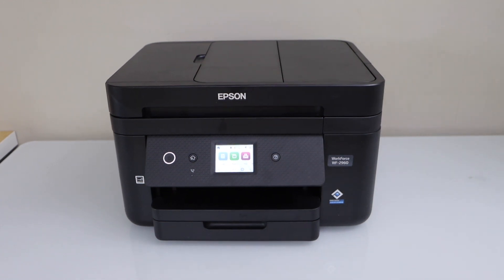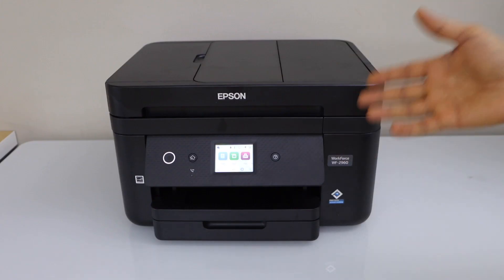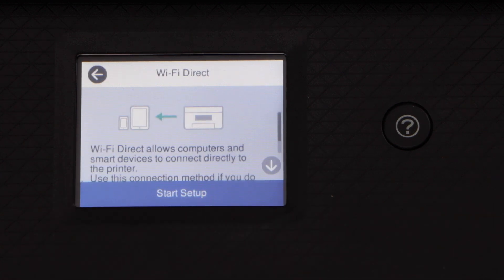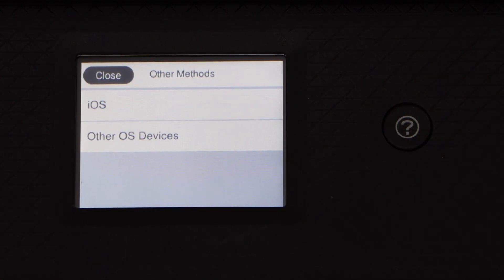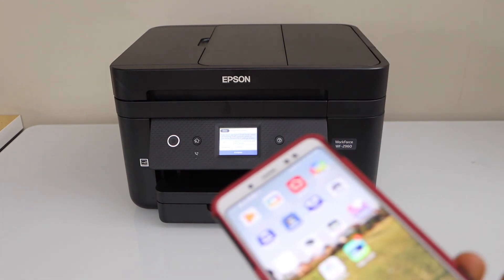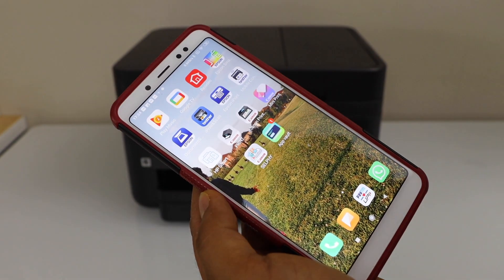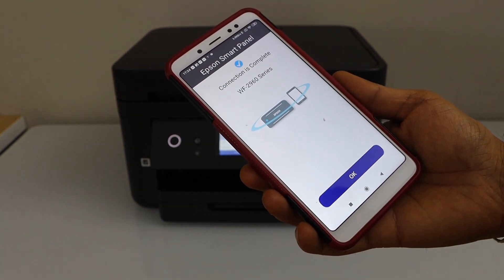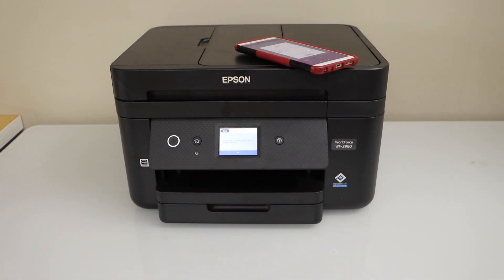Epson WorkForce 2960 WiFi Direct Setup, Password, Connect To SmartPhone, Print Test!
This video shows the wifi direct setup of the Epson WorkForce 2960 All-in-one printer.